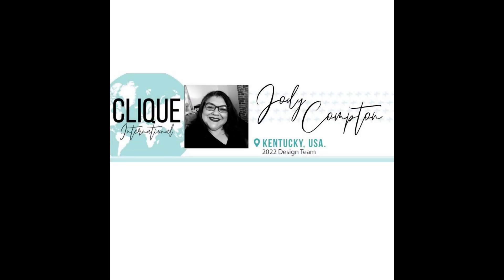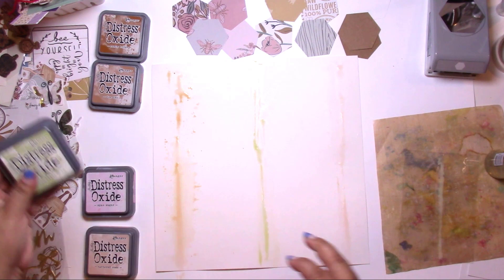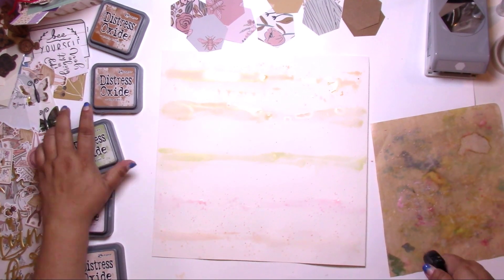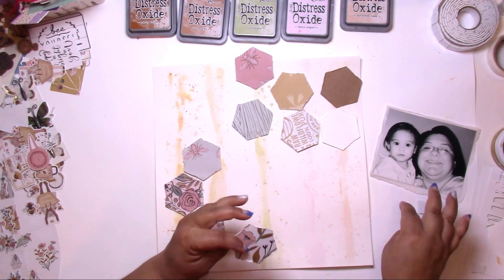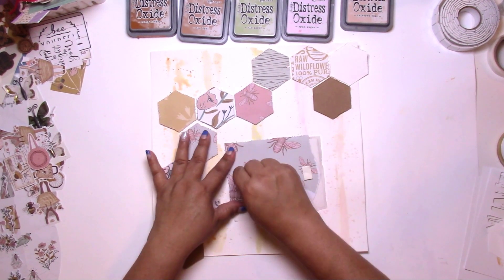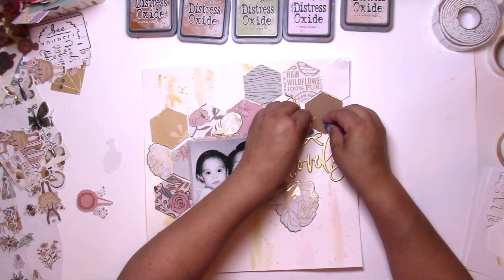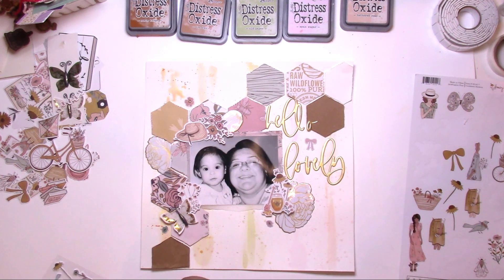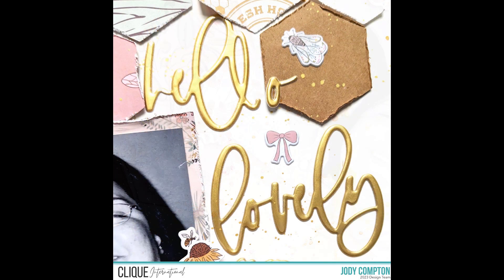EP# 441 Clique Kits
Clique Kits

Materials:
Clique Kits